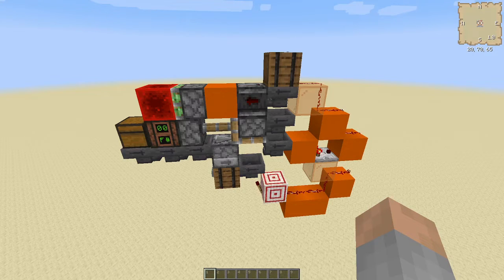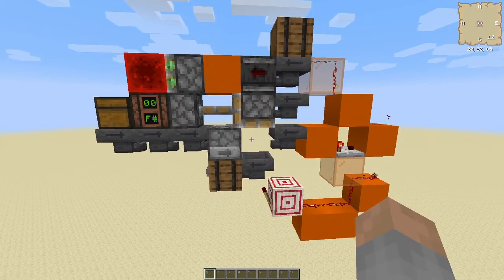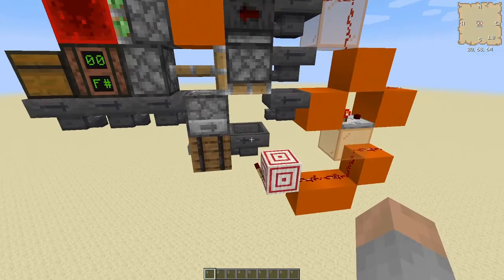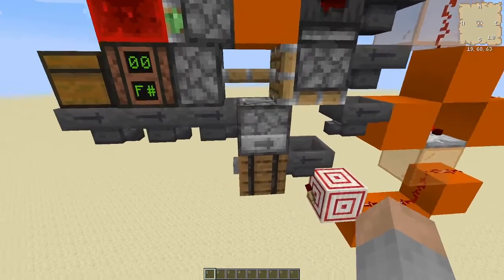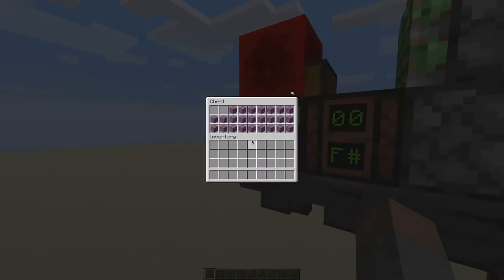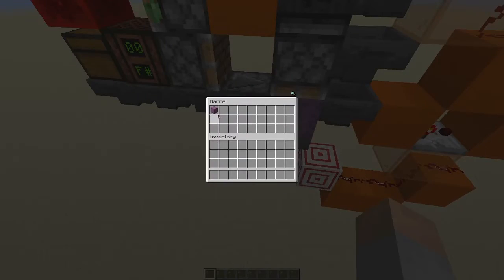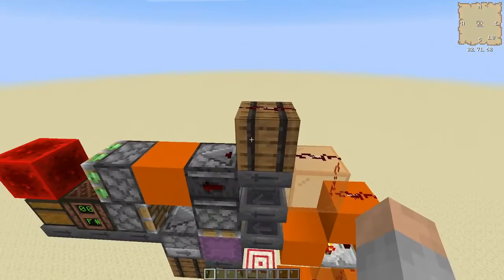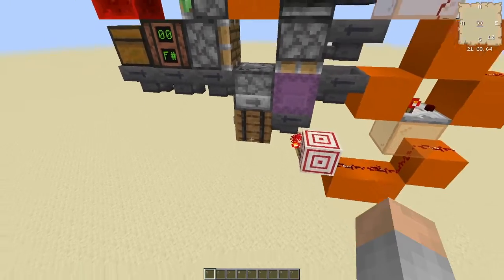Tick-Perfect, Precision Shulker Box Loader (Minecraft 1.16+)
This is an old shulker box loader that runs at hopper speed. It's probably better than others running at the same speed because it's compact, tick-perfect, slice-preserving, and 100% reliable. Most of them don't share all of these qualities. Not much else to say, it's a rather simple contraption.

Sorry for the audio. I've recorded this on a crappy laptop and didn't bother to check the settings either.